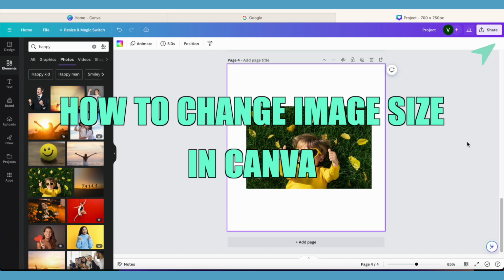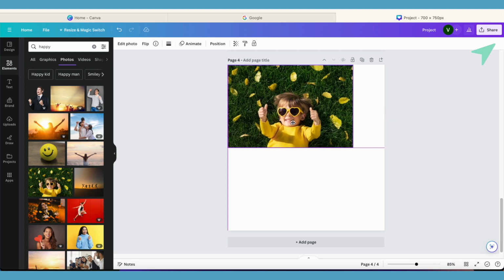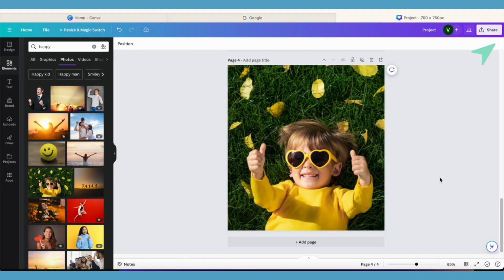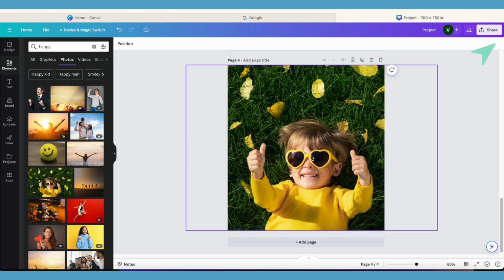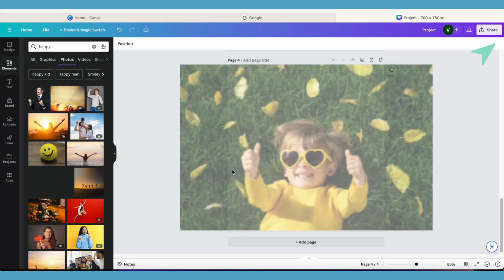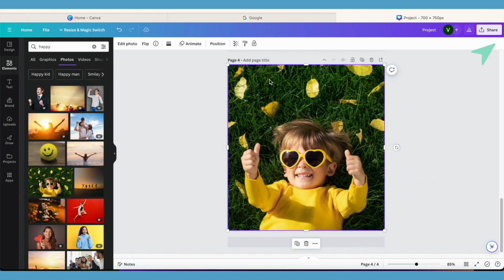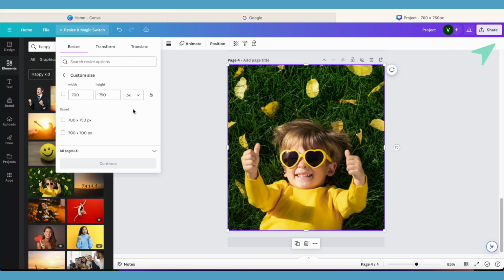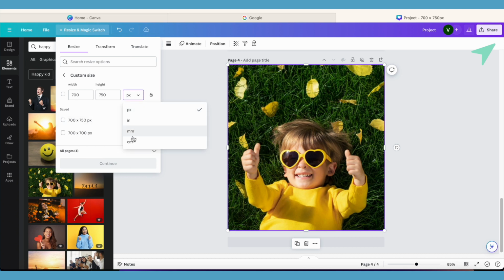How To Change Image Size In Canva (2025) Full Guide